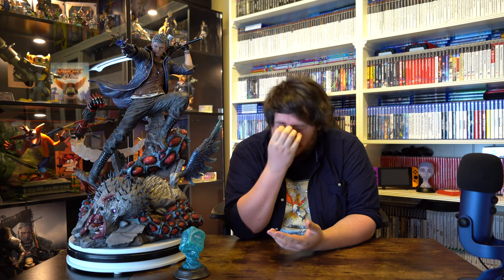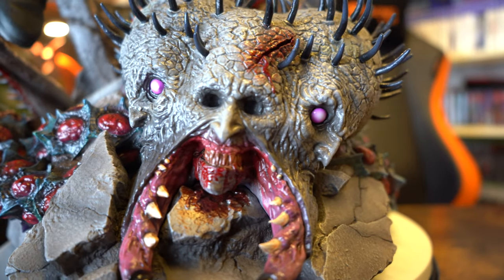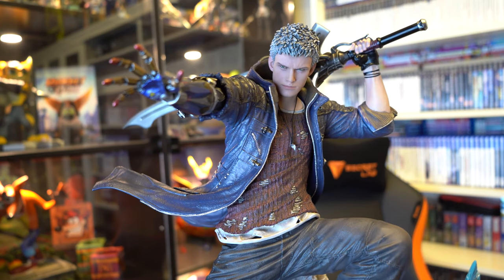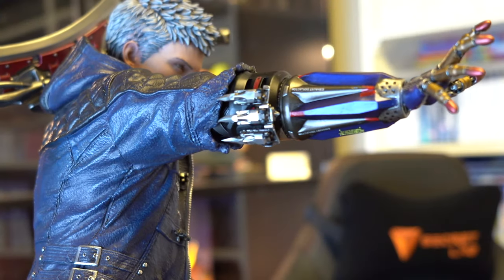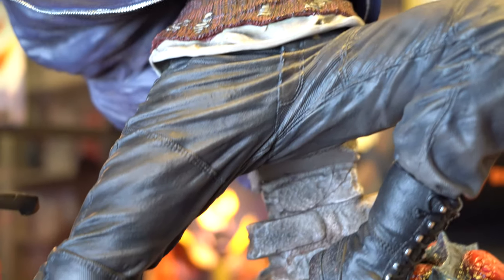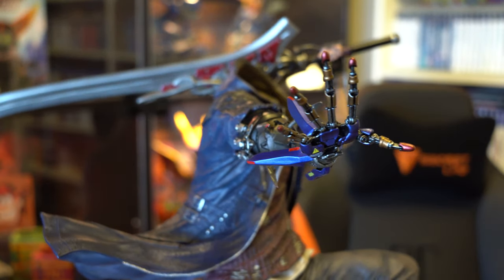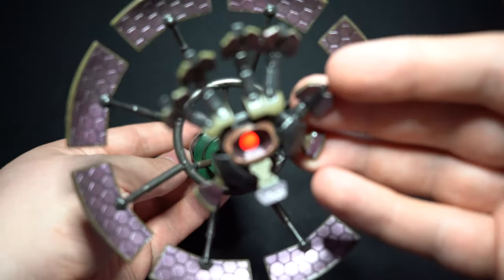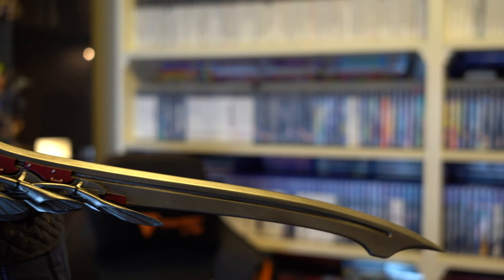Prime 1 Studio's Nero (DMCV) DX Ver. | Review/Unboxing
Today's unboxing and review is that of none other than Deadweight-Kun himself (Nero)! For all those Devil May Cry 5 and DMC series fans this is a must have in any memorabilia collector's collection. I did have a few issues with the editing process so I apologise for any choppy transitions or camera shake, otherwise I hope you enjoy the video!

This is the second large scale statue review for the GameOverJak channel and part 1 of 3 of the DMCV statue line up so if you're interested to see more DMCV statues hit the subscribe and notification bell.